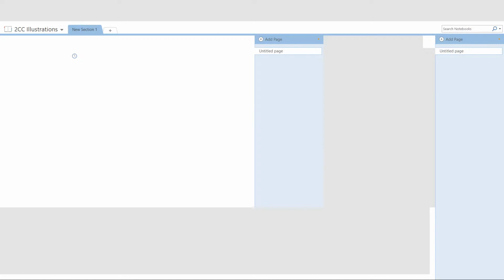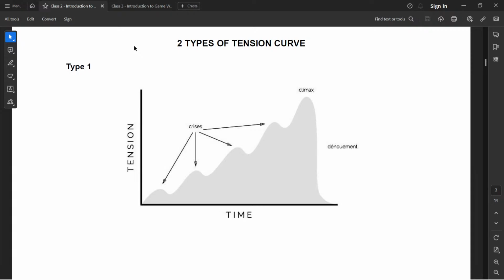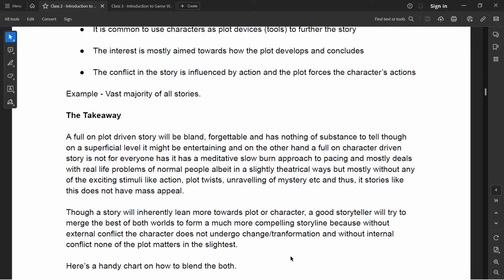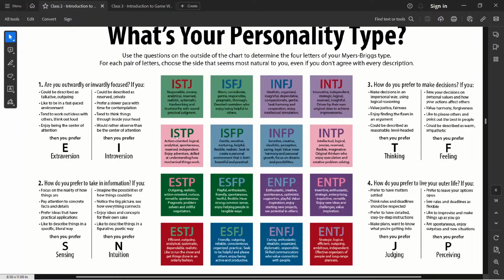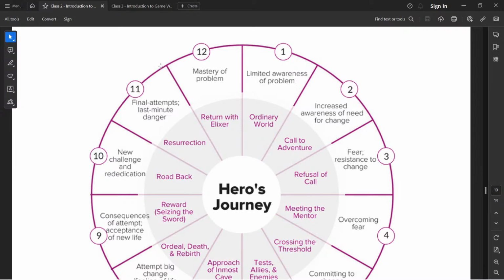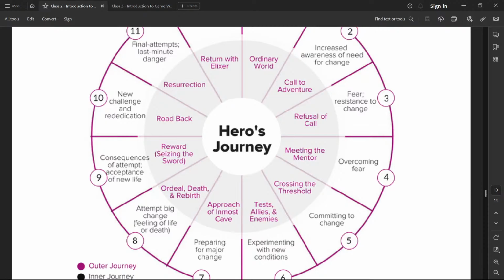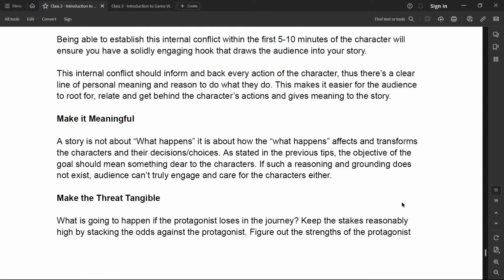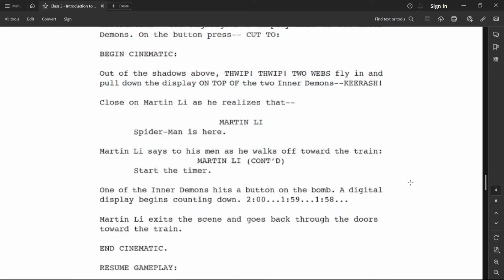Game Narratives: Deconstructed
Discover the art and mechanics behind unforgettable gaming experiences in our workshop on 'Game Narratives Deconstructed.' Dive into the intricacies of crafting immersive narratives within the realm of game design. Explore techniques to weave compelling stories, create engaging characters, and design interactive worlds that captivate players' emotions and drive gameplay. Join us to unlock the secrets of successful narrative design and elevate your game development skills to new heights.